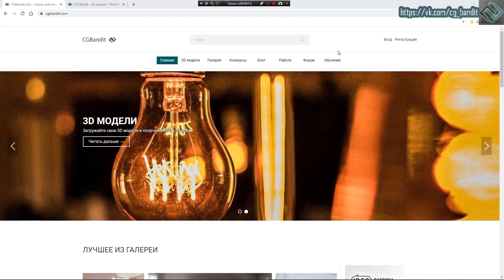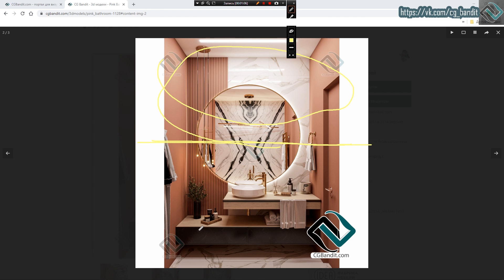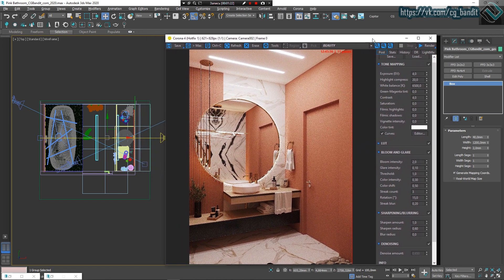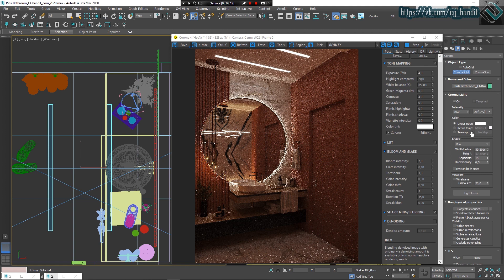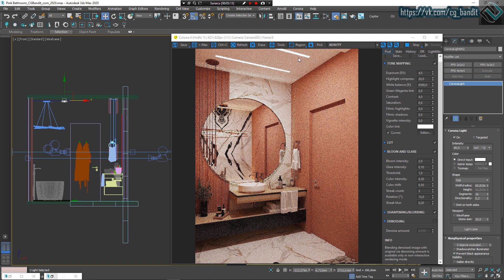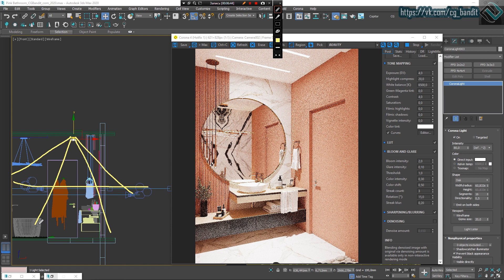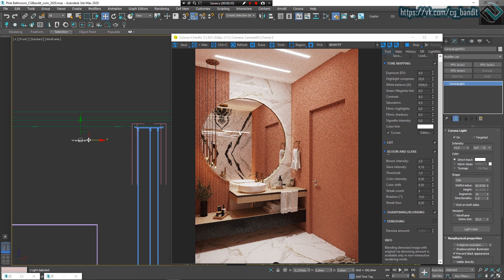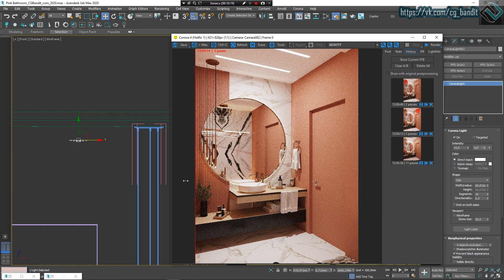3D Max,Corona Render. Fake light placement in enclosed spaces bathrooms, storages. (English version)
3D Max, Corona Render, Video tutorial. Fake light placement in enclosed spaces bathrooms, storages. 3D MAX CORONA RENDERER (English version)